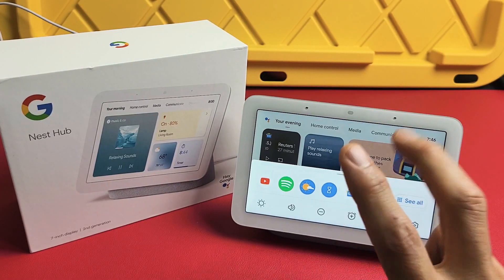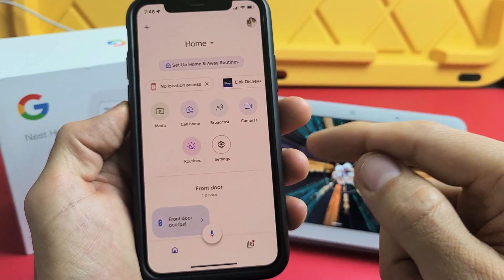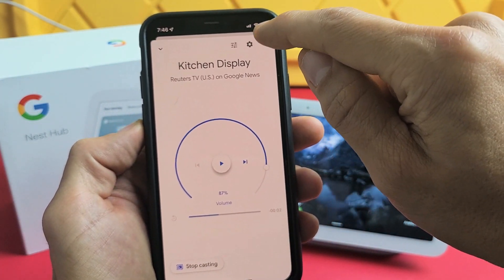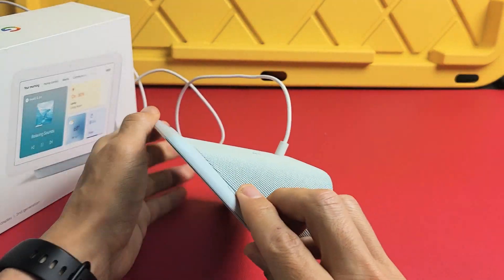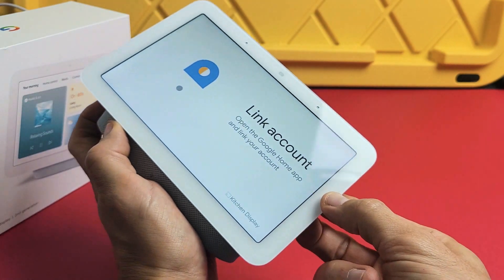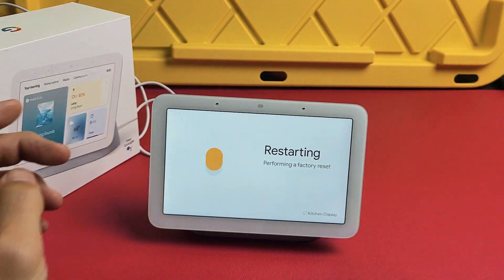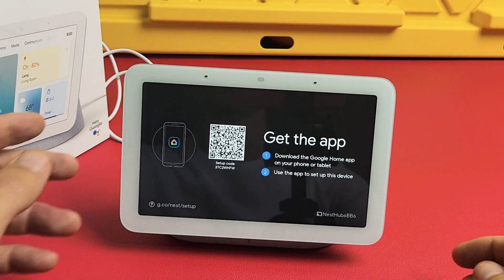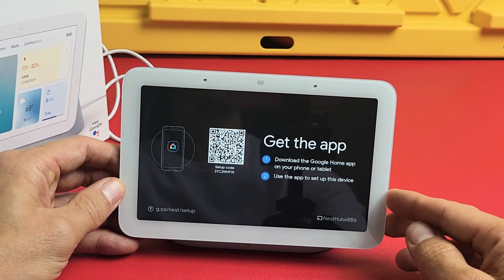Google Nest Hub (2nd gen): How to Factory Reset Back to Factory Default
I show how to factory reset a Google Nest Hub 2nd gen. Note with a factory reset you will lose all your personal info and settings as if you just bought it and took it out of the box. Hope this helps.

Google 7-Inch Smart Display Bluetooth Speaker for Music and Streaming - Hub (2nd Gen)